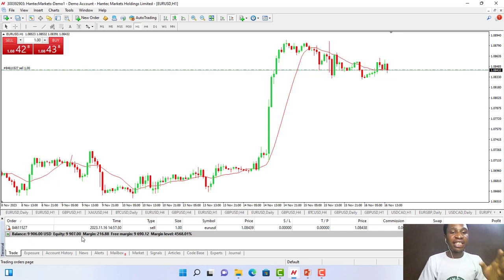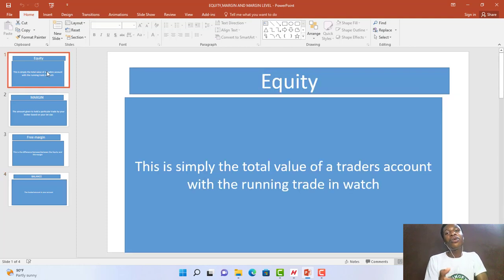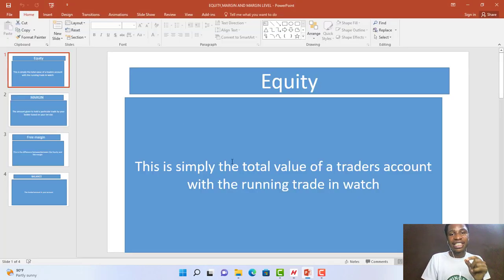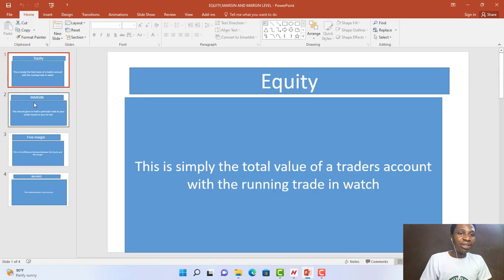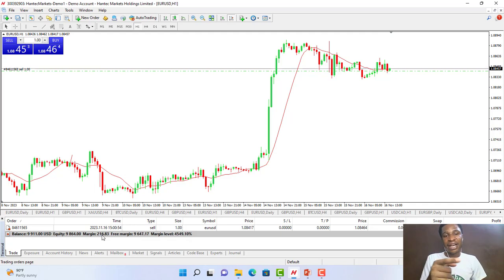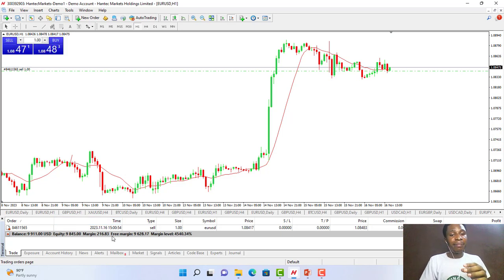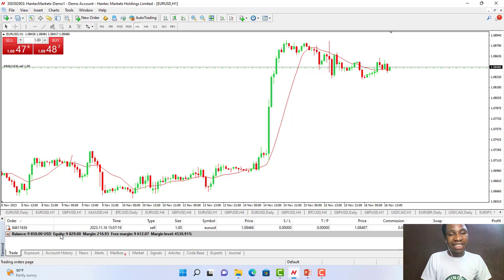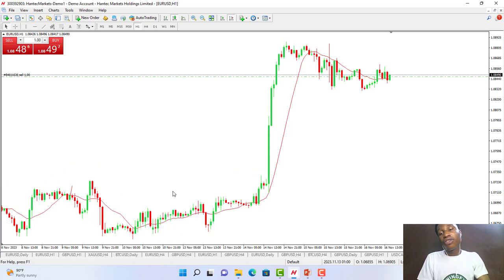equity, margin and free margin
equity, margin and free margin, helps to understand Equity, margin and free margin and how to apply it to forex trading.